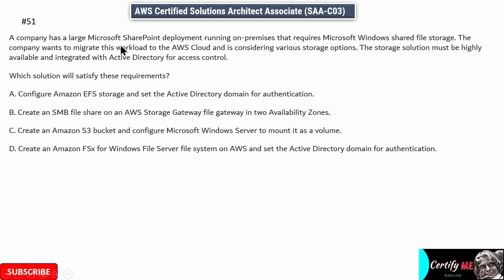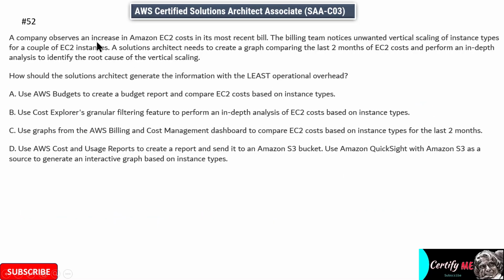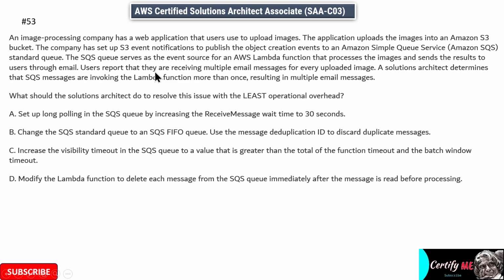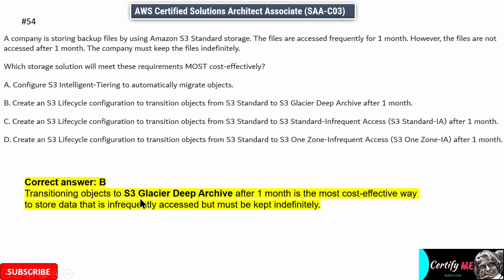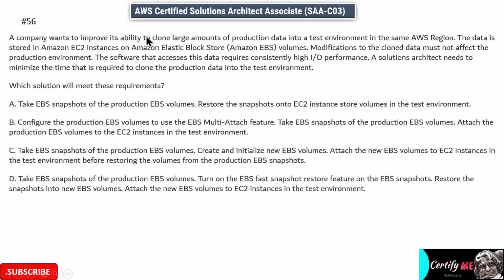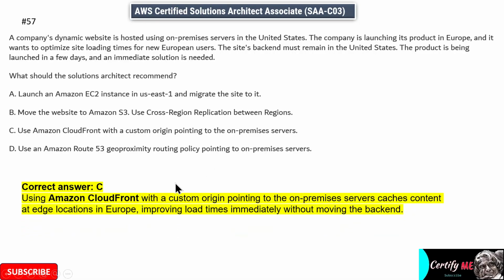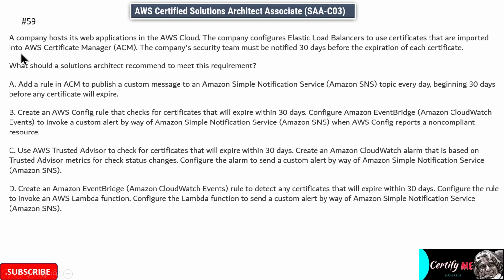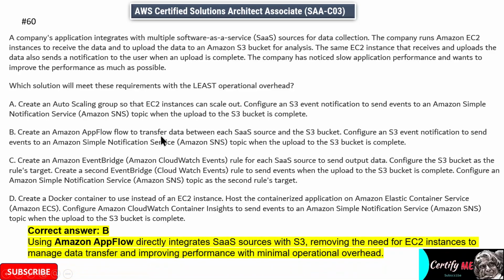AWS Certified Solutions Architect Associate Exam Questions | video #6 | SAA-C03 Dump Q&Answers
Master AWS Solutions Architect Associate Exam Questions | Real-World Scenarios Explained

Want to pass the AWS Solutions Architect Associate exam on your first try? 💡 This video dives deep into the most frequently asked exam questions, decoding tough topics like EC2, VPC, S3, RDS, and IAM with clarity and precision.

- Real-world AWS scenarios with detailed solutions
- Common pitfalls and how to avoid them
- Updated content aligned with current exam domains

🎯 Whether you're a beginner brushing up your cloud basics or aiming to boost your score, this guide is your go-to companion. The explanations are tailored for hands-on understanding—not just memorization. Don't forget to pause and try answer.

AWS Associate Exam
AWS certification training
SAA-C03 preparation
Cloud architecture tutorial
EC2 S3 VPC IAM explained
AWS practice questions
AWS exam guide
Amazon Web Services
AWS DevOps